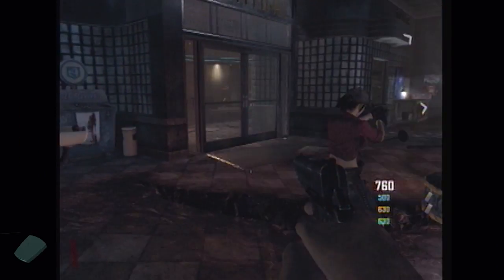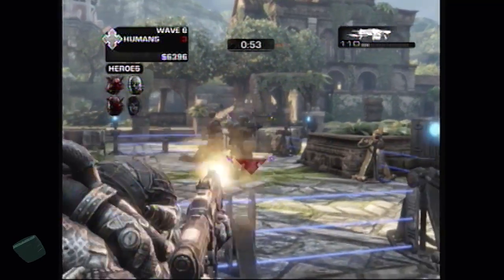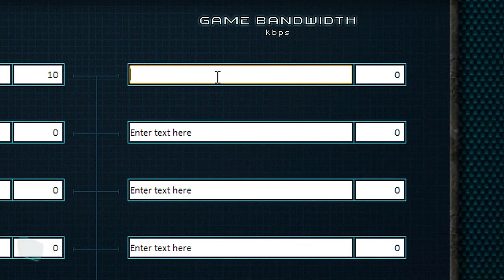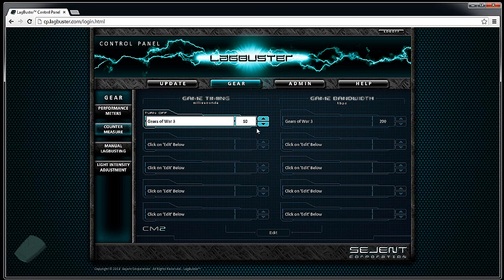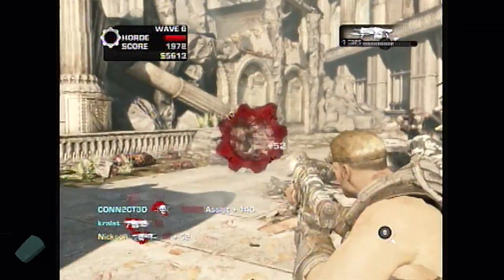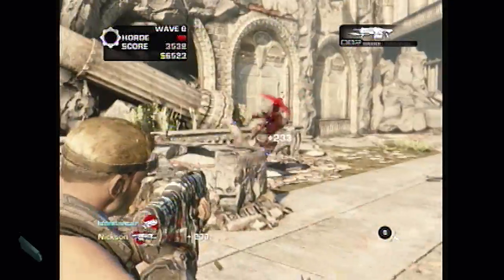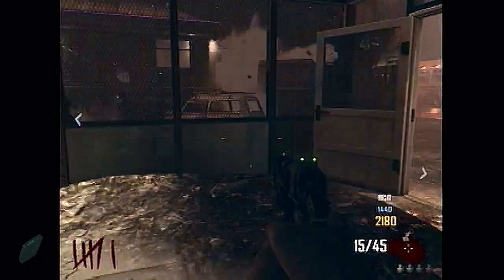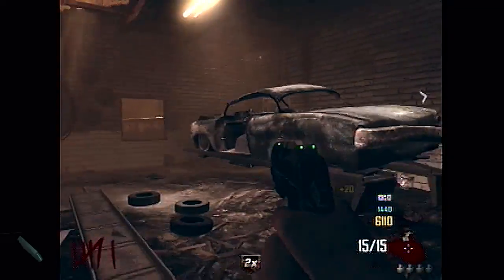LagBuster™ Counter-Measure II™ Review -- lag compensation fix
This video demonstrates the excellent results you can get using the LagBuster™ Counter-Measure II™ software to neutralize the effects of lag compensation on games such as Battlefield 3, Call of Duty: Black Ops 2, Gears of War 3, and Halo 4.

Counter-Measure II is the world's first application that enables you to customize your game ping timing and bandwidth, and blow away your competition.

For complete product details, including the Counter-Measure II for Android app, go